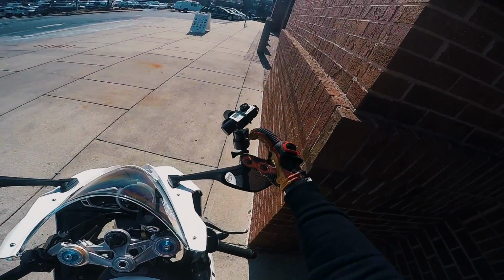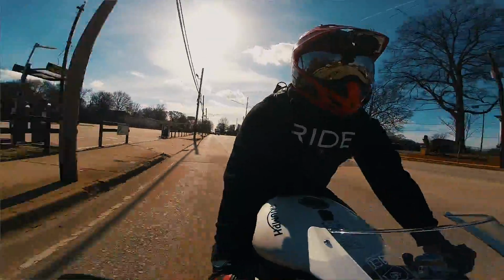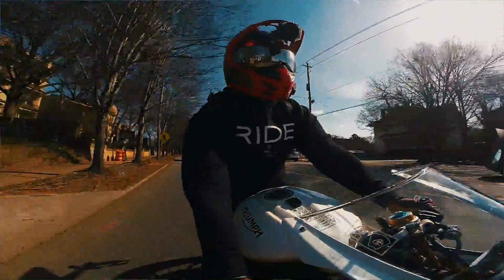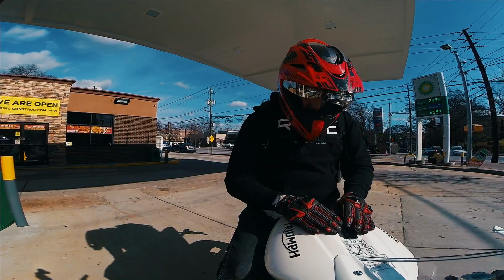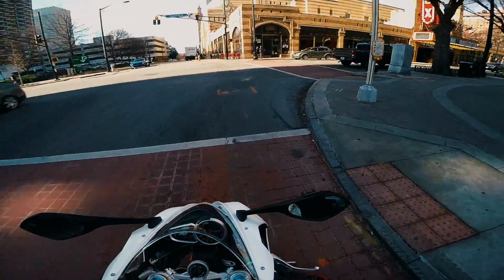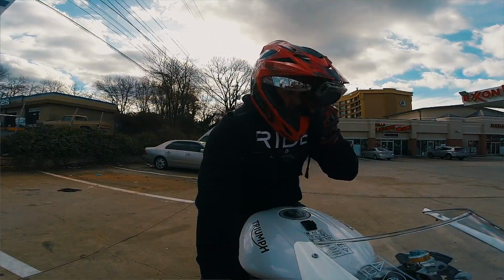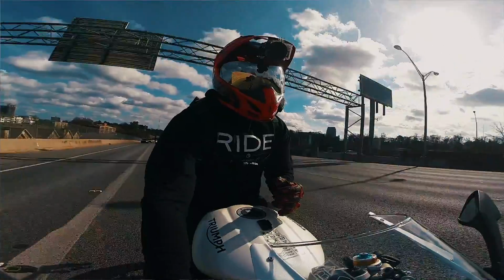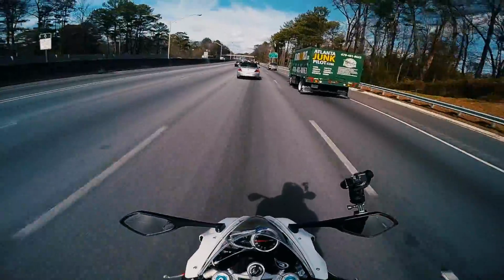COOL COP confrontation!! | Rider-M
While out filming the review of the Zhiyun Rider-M gopro stabilizer I got followed by one of the coolest cops I've ever come across. Afterward I proceeded to do a few things he probably didn't need to see.

Interested in the Rider-M?

*Purchasing from the link above will really help the channel out. Thanks for those that do so. Also, I was not paid by Zhiyun for this review, but they did provide me they unit to review.

Song:
Soupandreas - Melatonin

Ride Apparel Co.